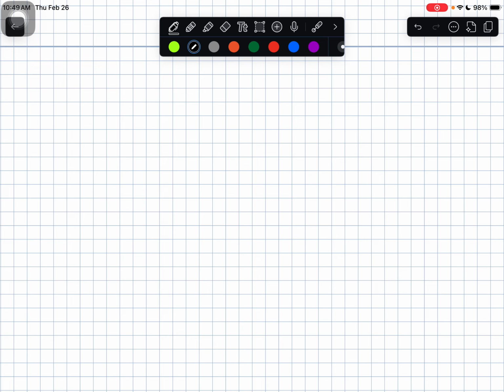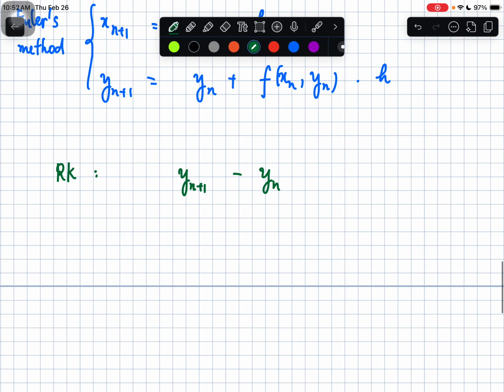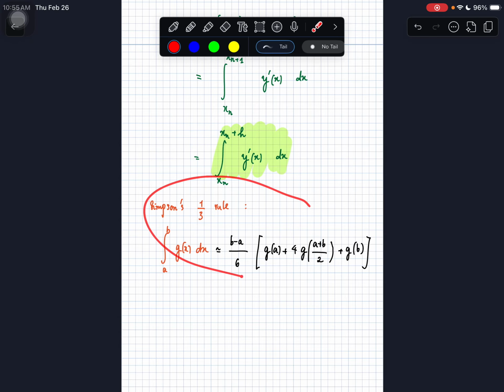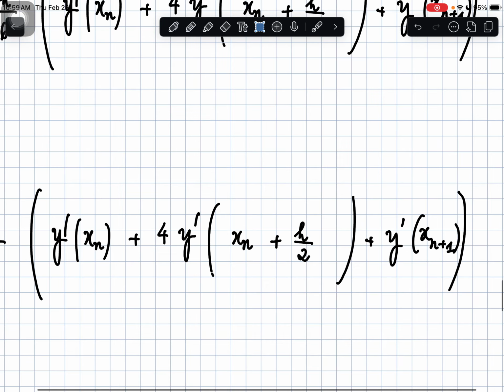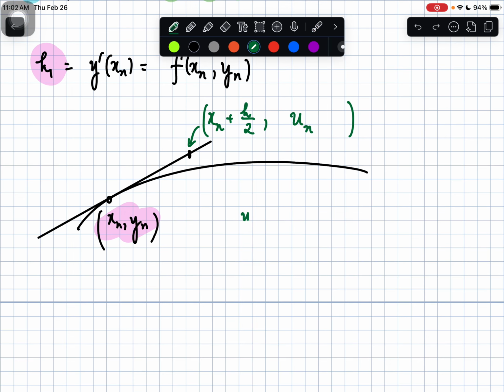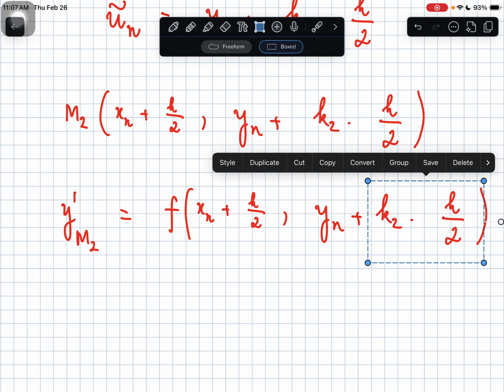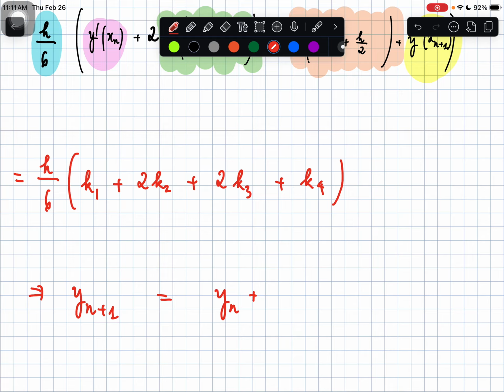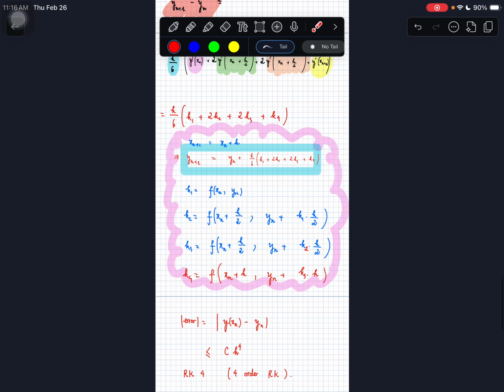2.5. RK4: the fourth-order Runge–Kutta method